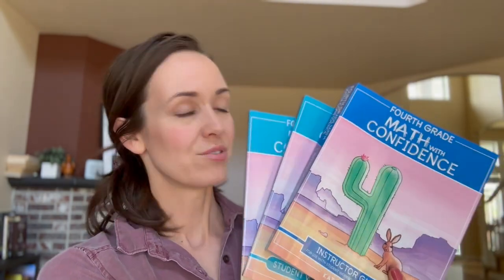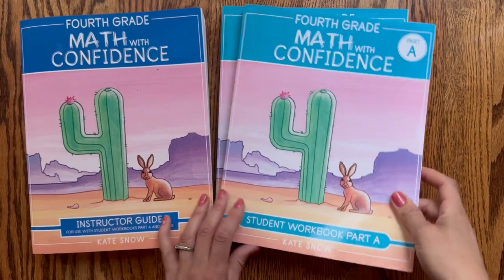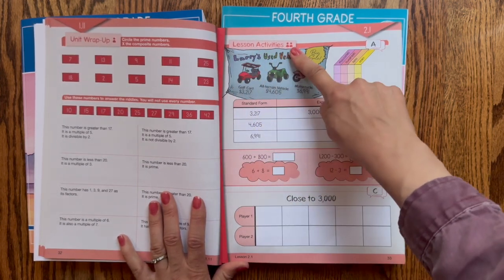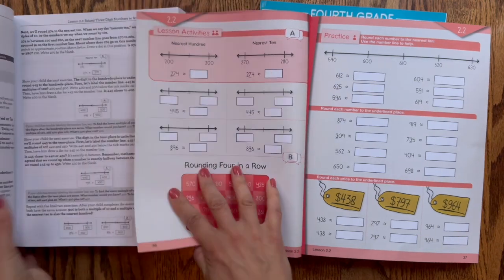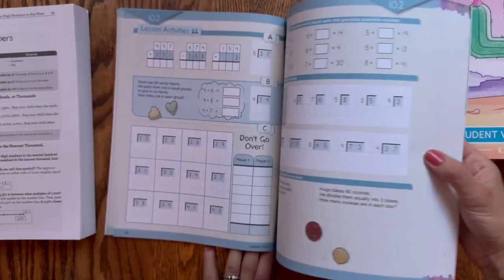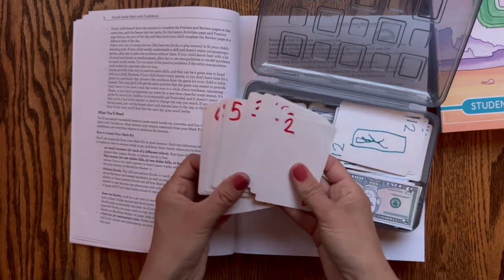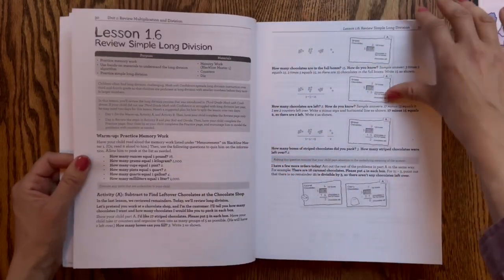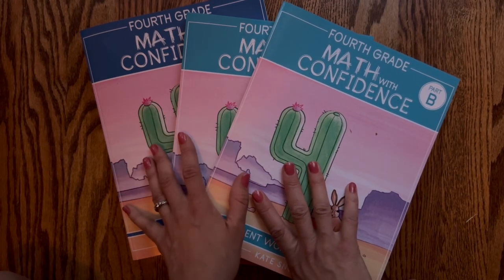Grade 4 Math With Confidence Overview & Flip Through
See inside Math With Confidence 4 and how the instructor's guide flows with the student workbooks. It's very similar to the style of grade 3, with 3 pages per day of combined instruction/independent work, 144 lessons (including enrichment lessons), and daily spiral review.

We have used all the levels of Math With Confidence and am so thankful for the ease of teaching, the interactive parts all right there on the page, and how it's also adaptable.  If we need to go more quickly or if I have a child not interested in that day's "activity", there's always old school math drills we can do, but it's nice to have the option of doing those in a more creative way.

Etsy shop math printables:

Links mentioned in this video:
*4th grade Math With Confidence bundle
* Place Value cubes & chart
* Blank playing cards
*Plastic tangrams